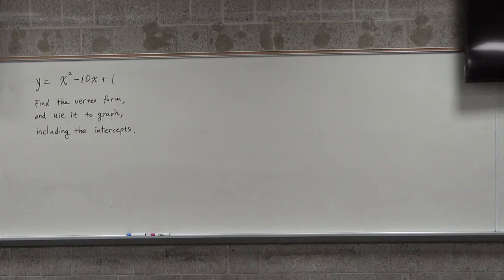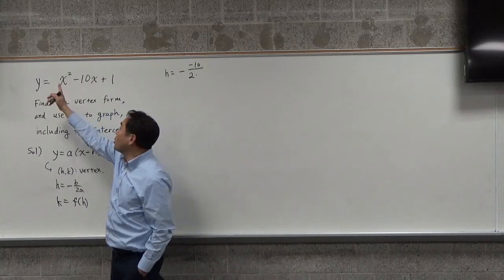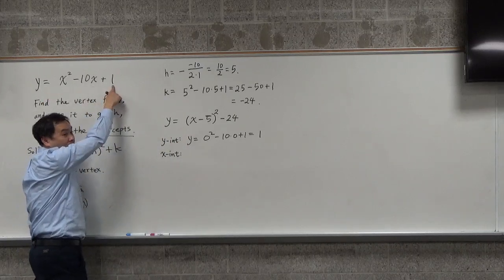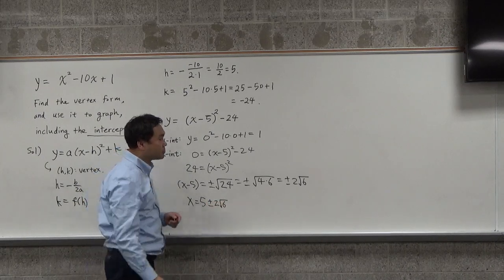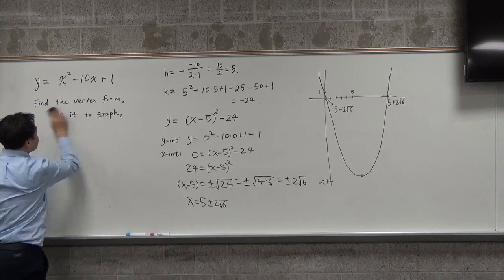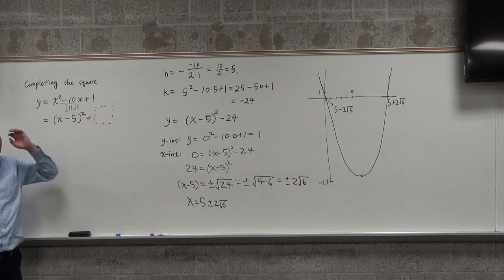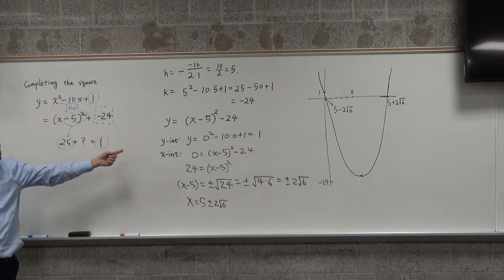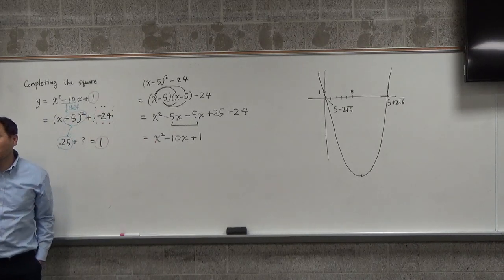Using completing the square to find the vertex of a parabola